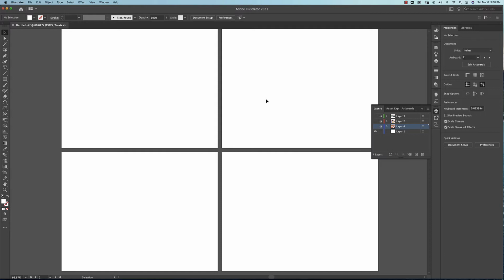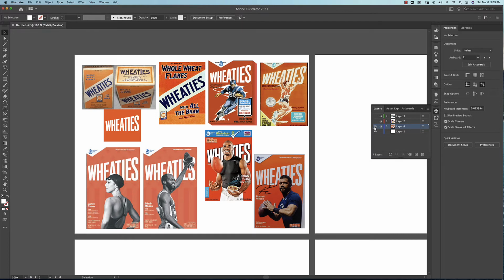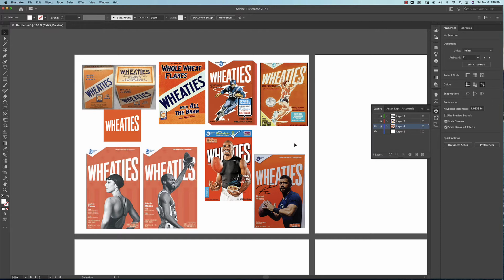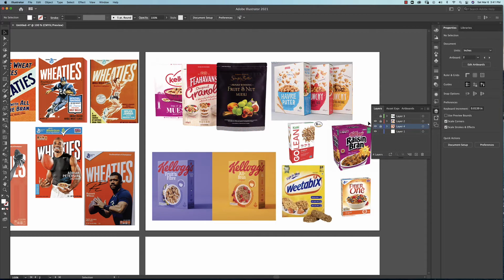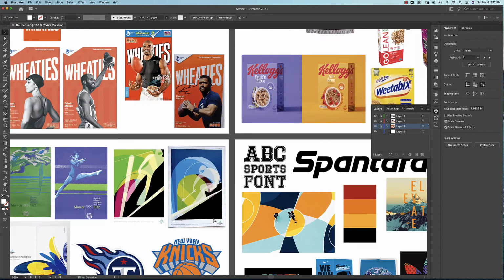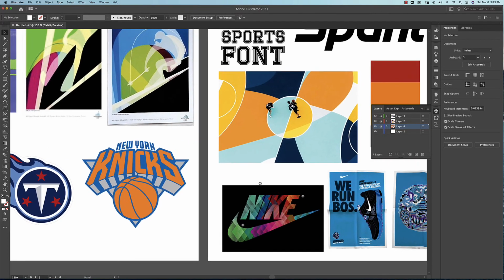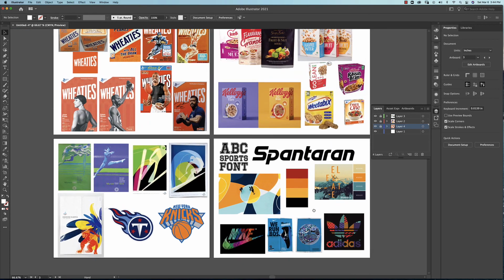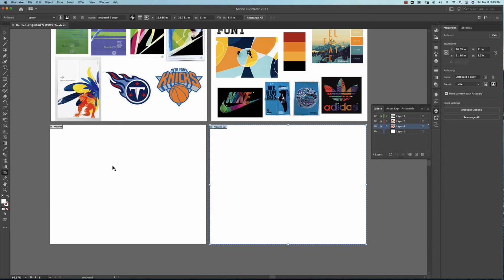07 01b Box Research & Inspiration